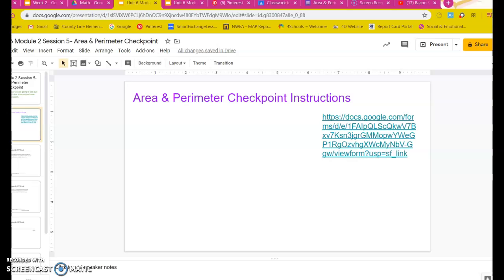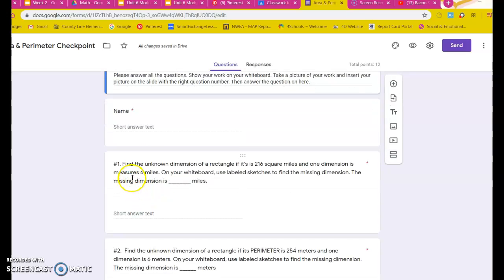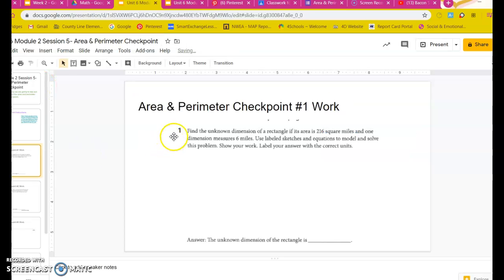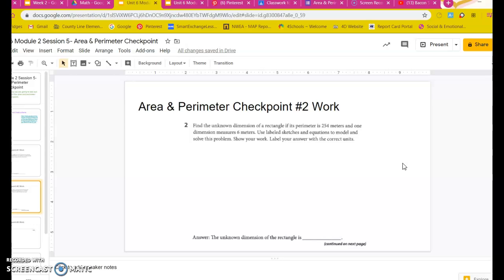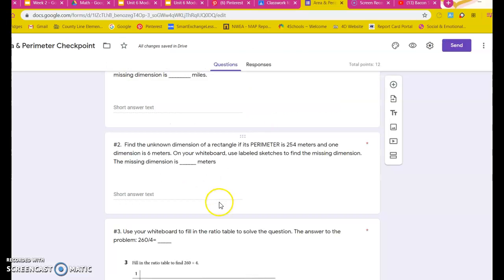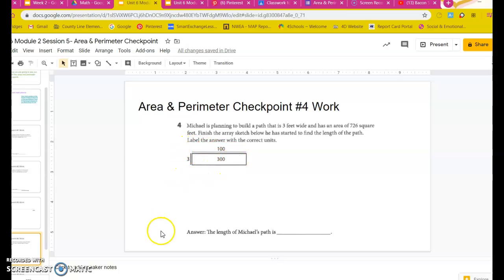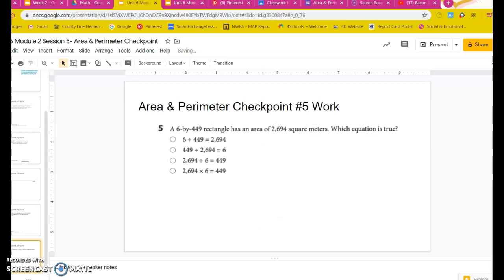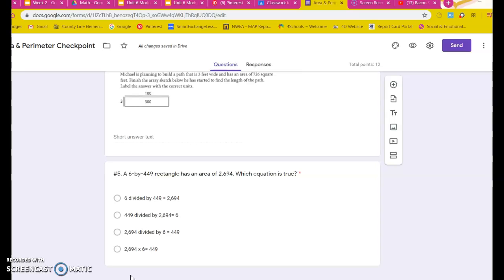Area & Perimeter Checkpoint